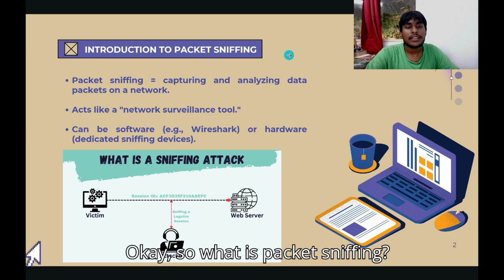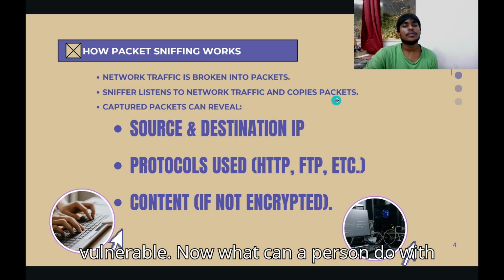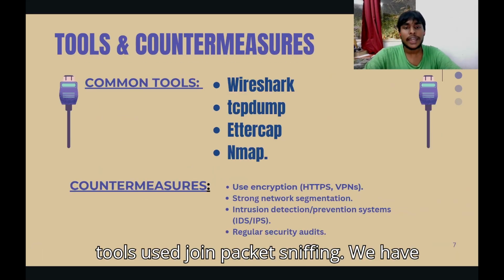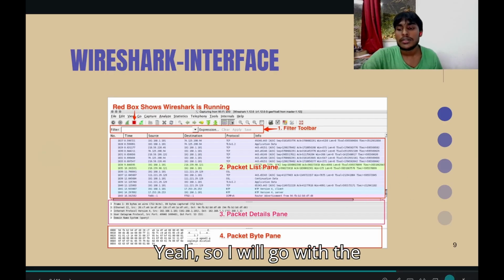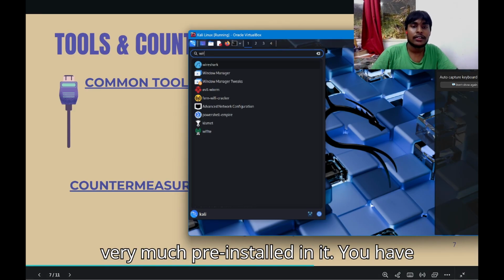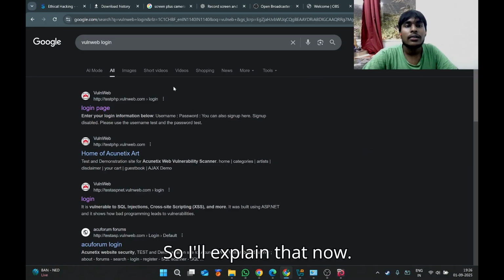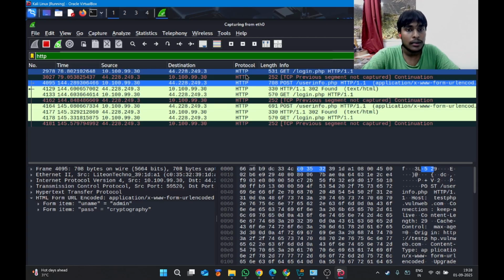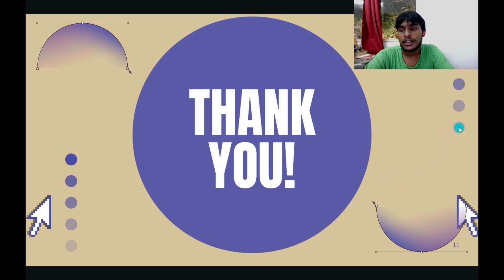Packet Sniffing using Wireshark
In this video, I explain how to perform packet sniffing using Wireshark by setting up a Kali Linux virtual machine in Oracle VM VirtualBox. The session covers the complete process — from configuring VirtualBox network adapters to capturing and analyzing ICMP packets between the host (Windows) and the guest (Kali Linux).

🔹 Topics Covered:

Introduction to packet sniffing and its importance in cybersecurity

VirtualBox networking modes (NAT, Bridged, Host-only) explained

Configuring Kali Linux with multiple adapters (for internet + lab testing)

Testing connectivity with ping commands

Capturing packets in Wireshark and applying filters (ICMP, TCP, etc.)

Demonstration of host ↔ VM communication analysis

This tutorial is designed for beginners in cybersecurity, networking, and ethical hacking who want hands-on experience with packet sniffing in a safe lab environment.

Kali Linux